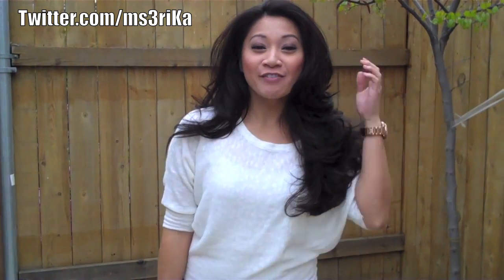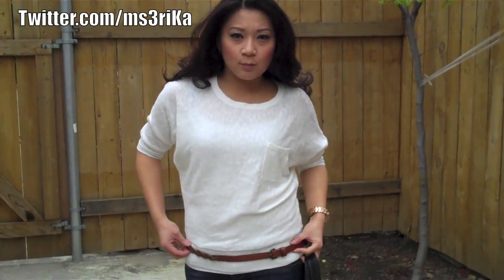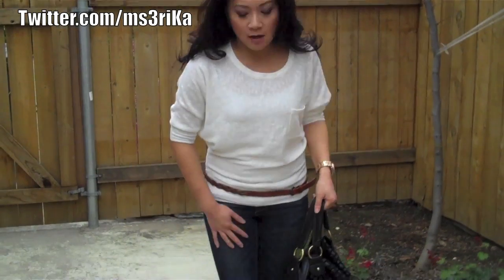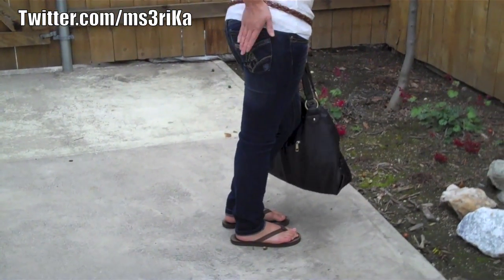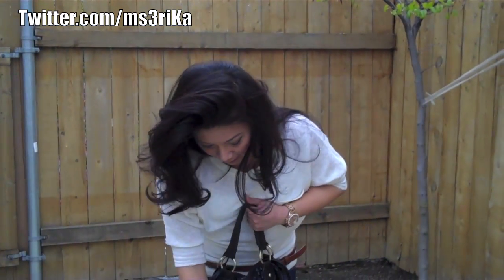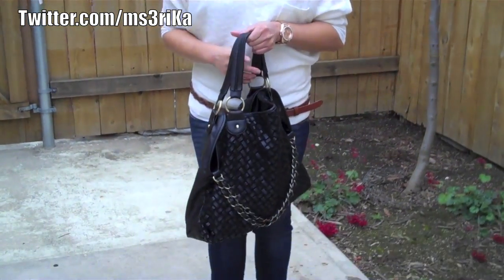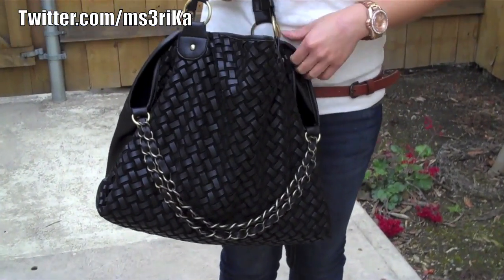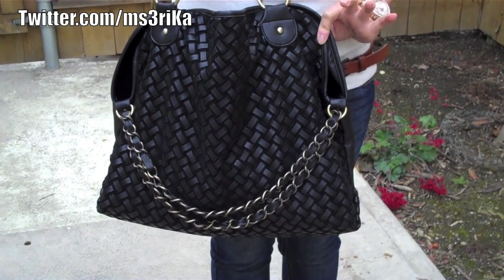Saturday's Outfit of the Day!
xoxo,
-Erika